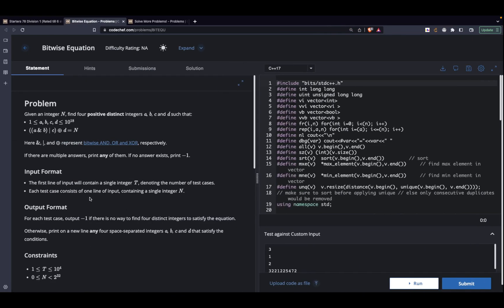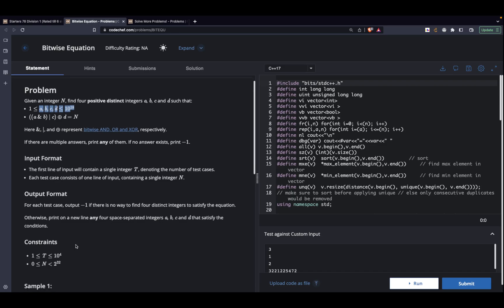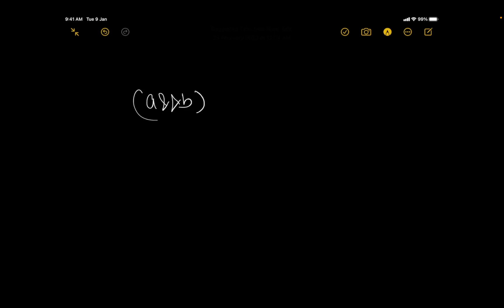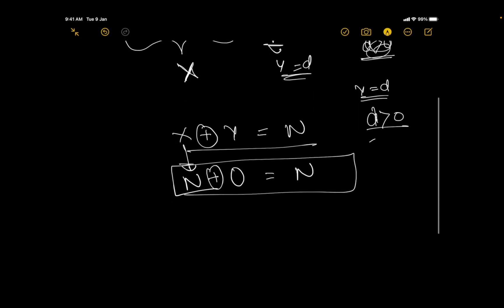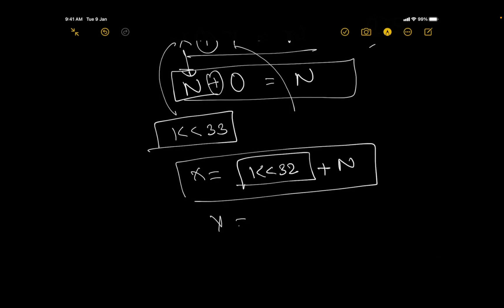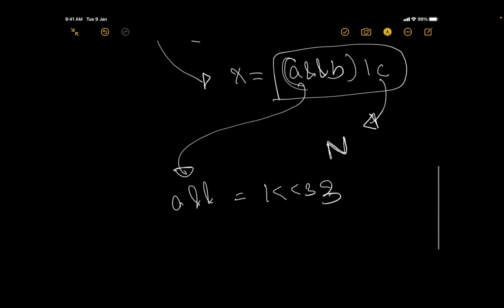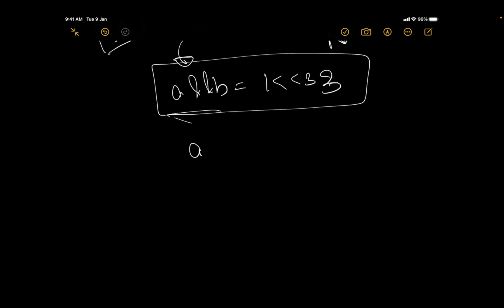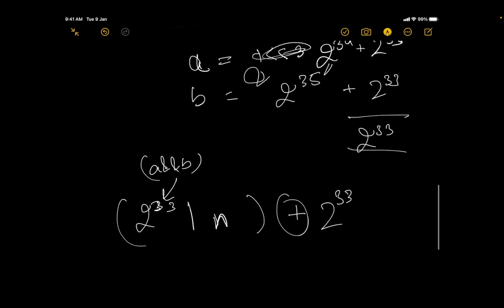Bitwise equation | Codechef starters 78